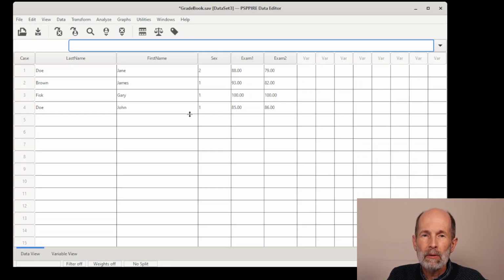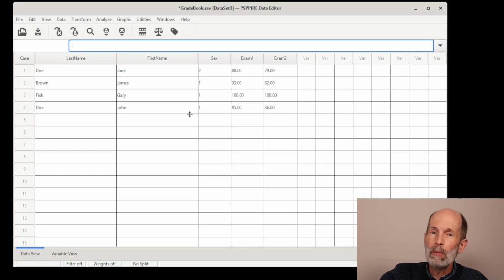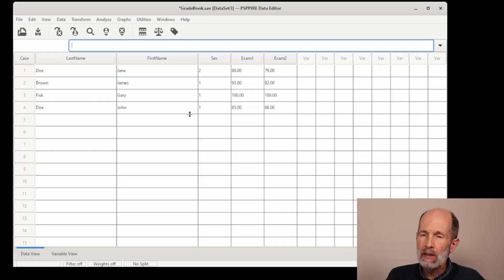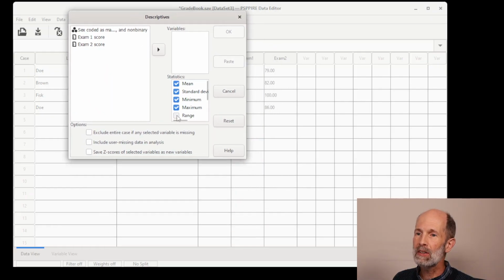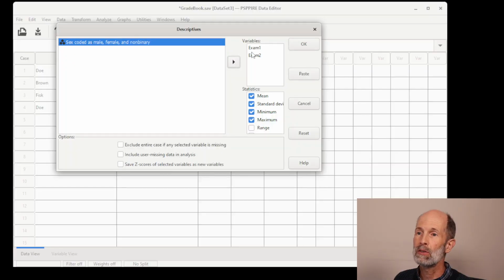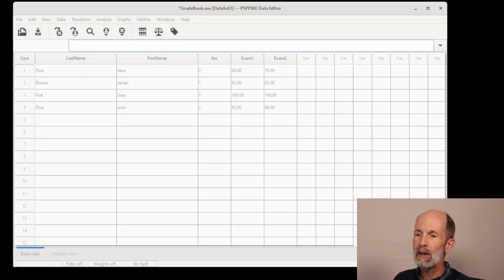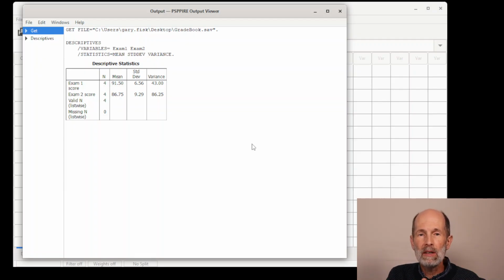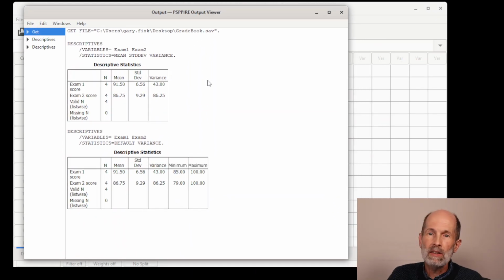PSPP software for statistics: Basic analysis concepts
This is part of a series about using PSPP software for statistical analysis. This video covers the fundamental concepts, which are choosing an analysis and selecting variables that will be used for the analysis. This is part of a web collection on using PSPP software called PSPP for beginners.